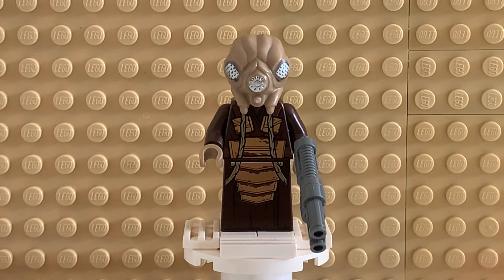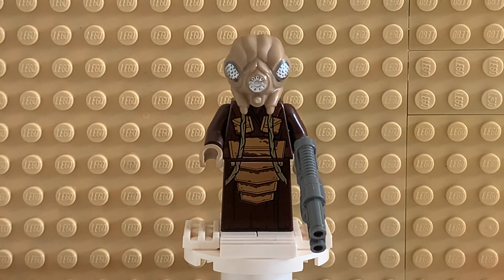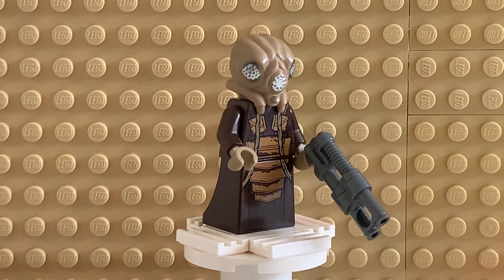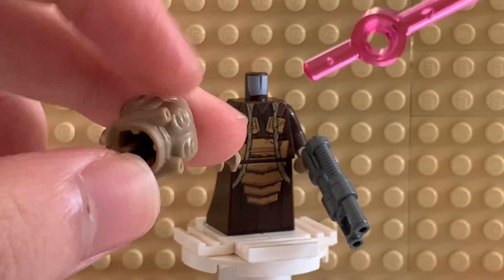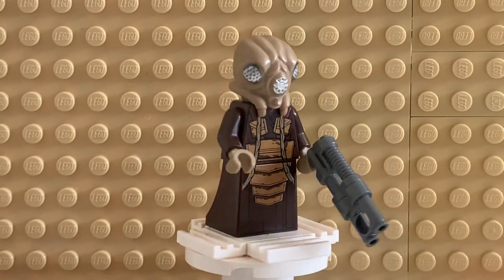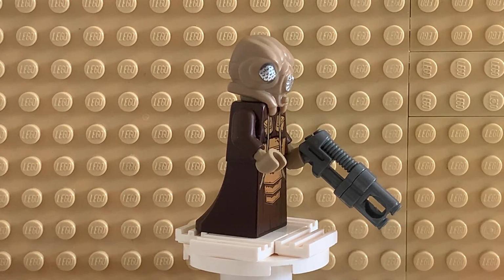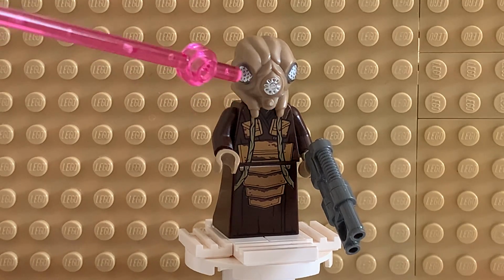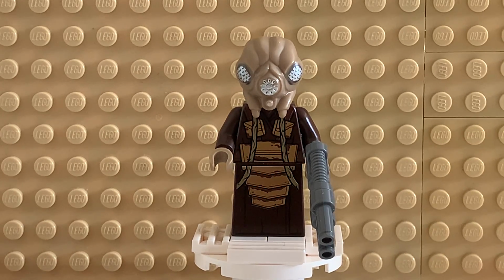Minifig Monday: Zuckuss!(Thank you to RoboticBrickStudios)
Another Minifig Monday, featuring the bounty hunter Zuckuss!! Enjoy!